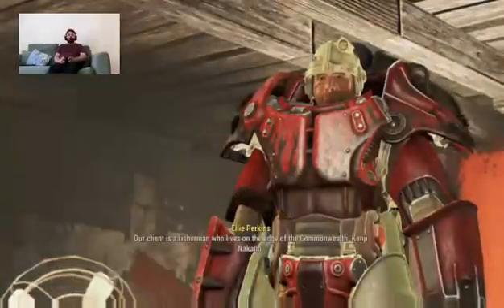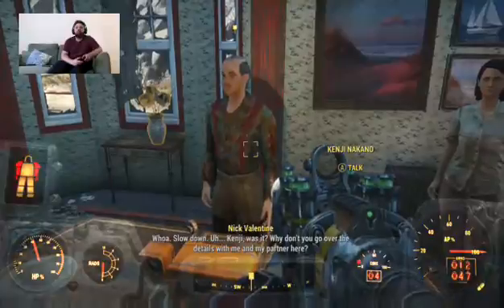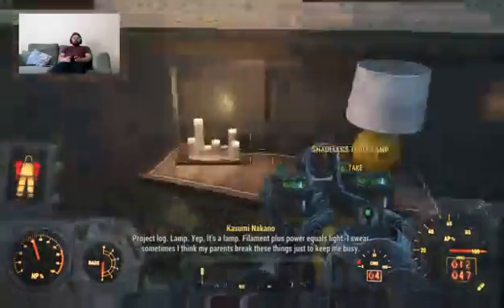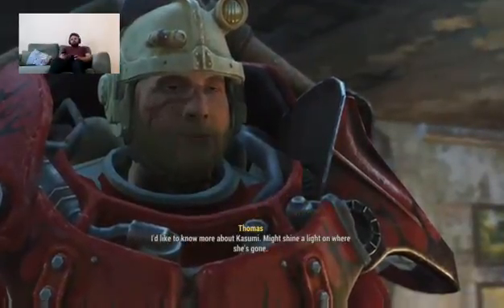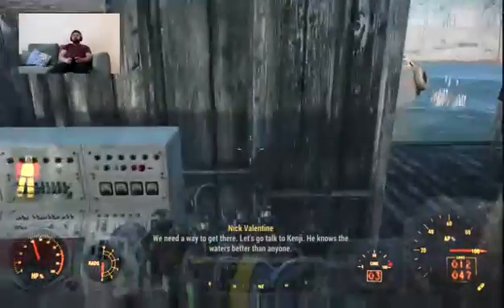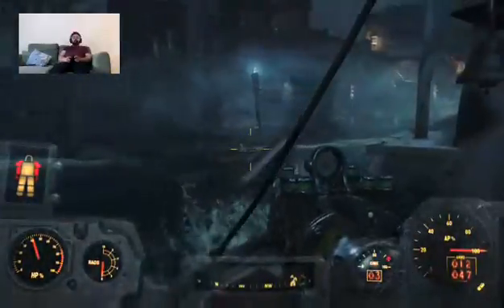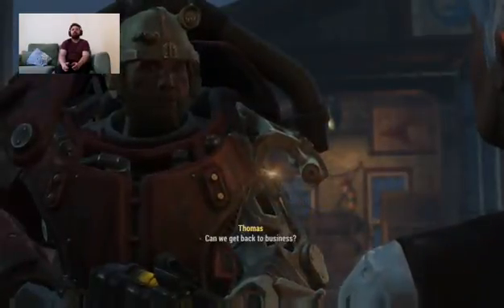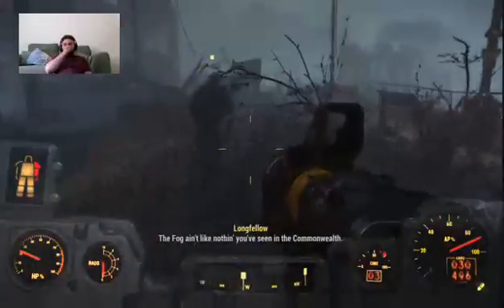Fallout 4 Far Harbor Episode 1 ( Part 1 )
Join us while we check out the brand new fallout 4 DLC -- Watch live